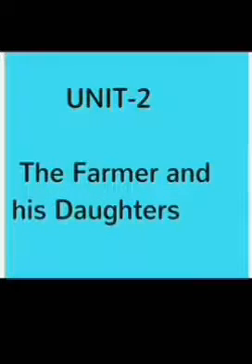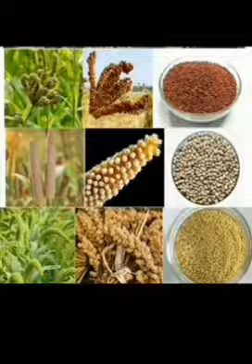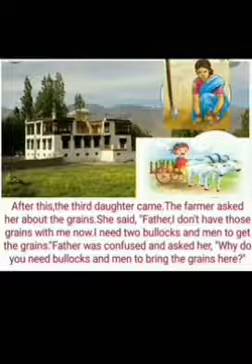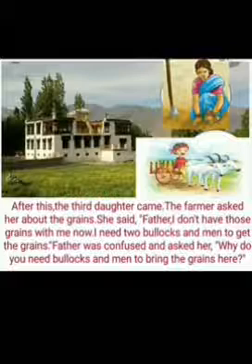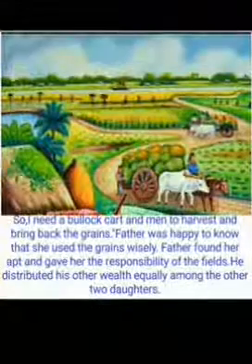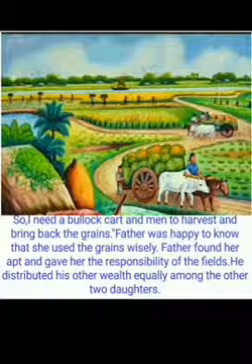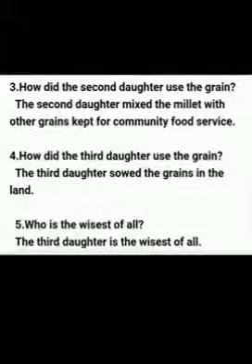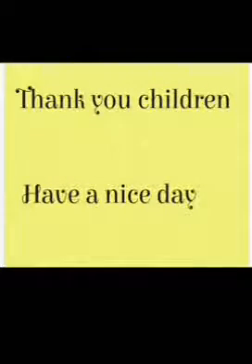Std5 Unit2 Supplementary The farmer and his daughters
Kindly go through today's English class